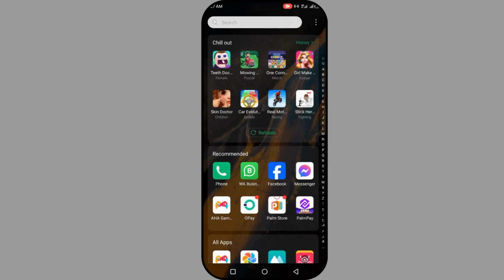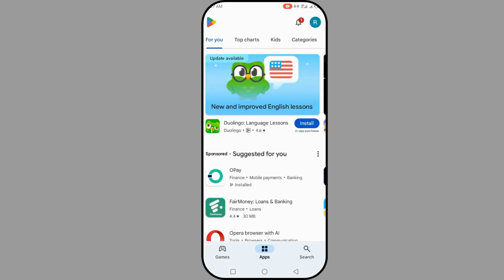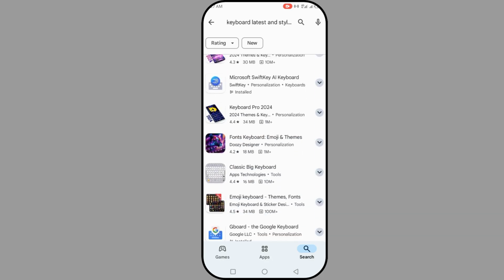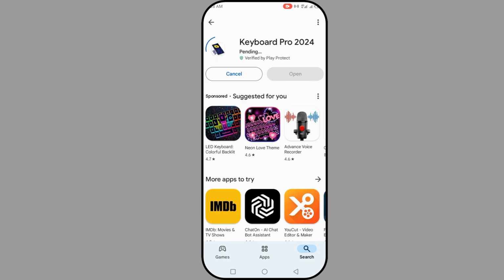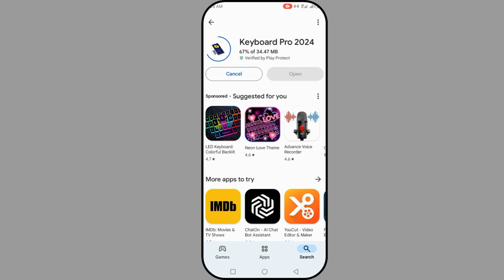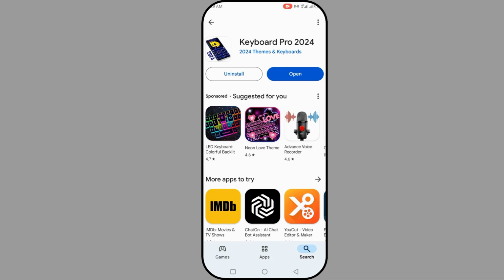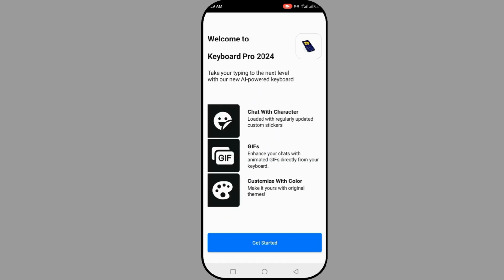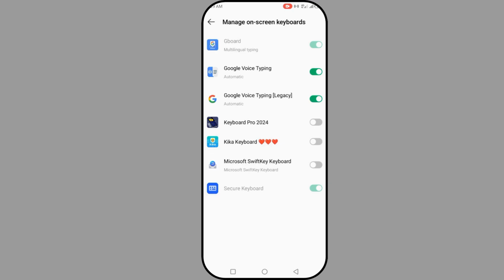How to Download & Install Extra Keyboards on Android | Easy Guide (2024)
In this video, you will learn  to download and install extra keyboards on your Android device with this quick and easy tutorial. Explore a variety of keyboard apps to enhance your typing experience, from emoji keyboards to custom themes. Perfect for customizing your Android device in 2024